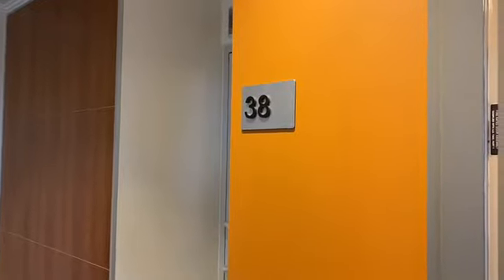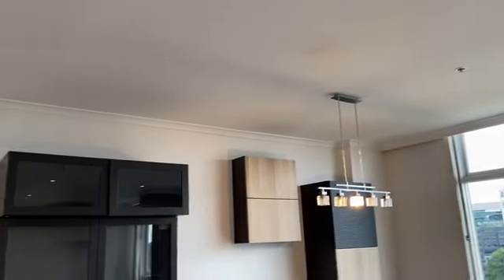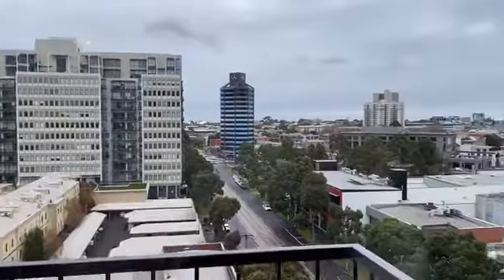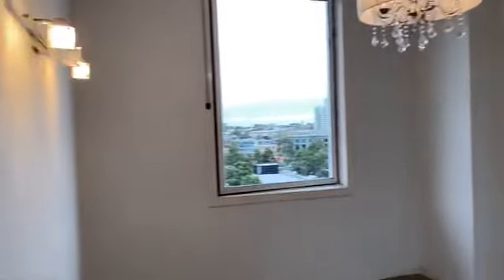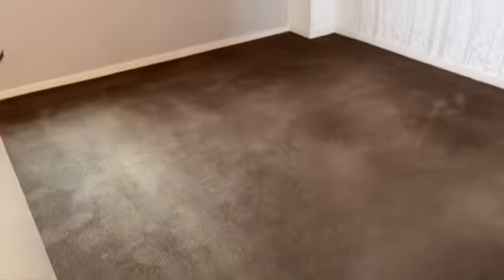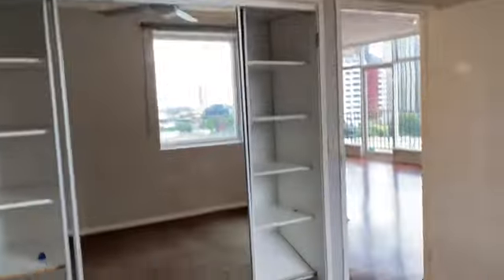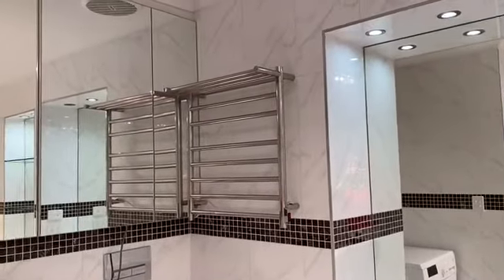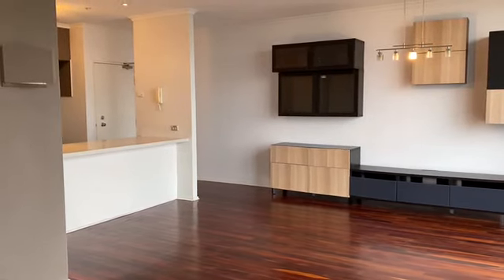38/161 Sturt Street, Southbank